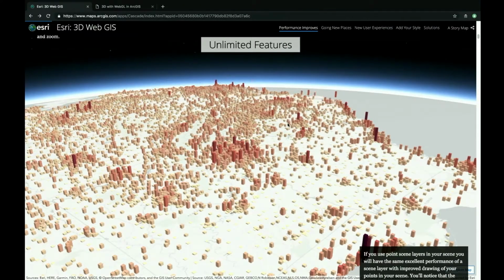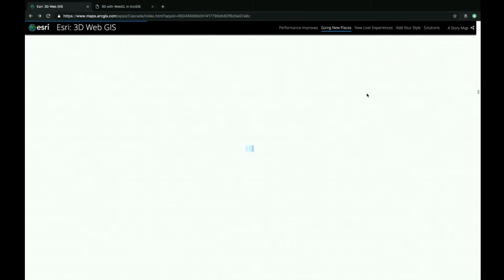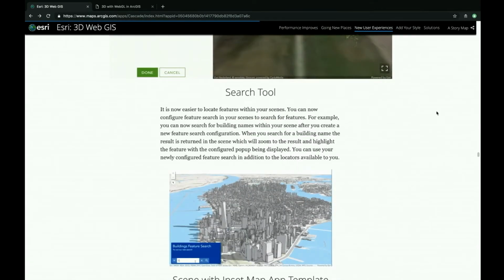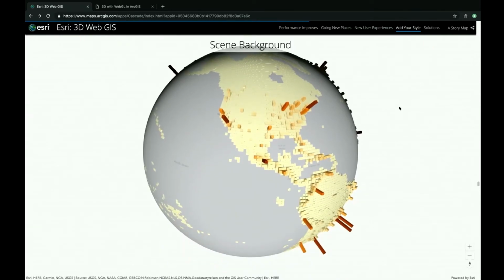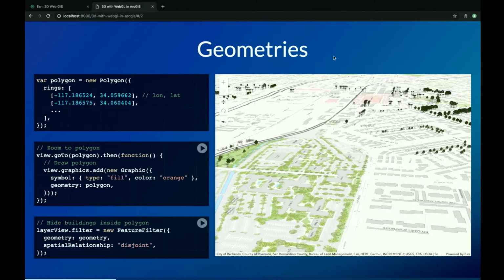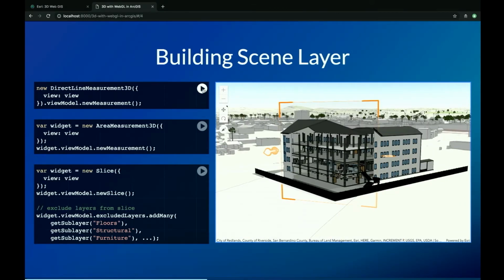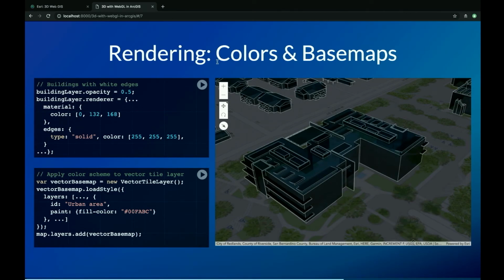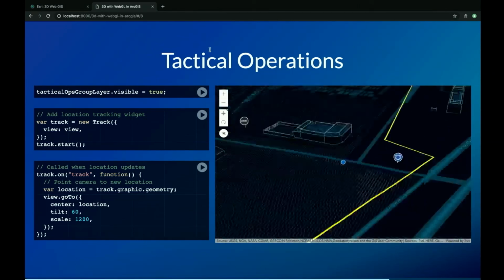3D with WebGL in ArcGIS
ArcGIS contains a rich set of experiences for delivering 3D web applications with WebGL from the ArcGIS API for JavaScript to the Scene Viewer, Web AppBuilder, and configurable Templates. ArcGIS JavaScript capabilities use WebGL to render 3D in the browser with no plug-ins. This session will provide a brief overview of the capabilities and relationships of Esri's JavaScript 3D offerings along with demos and tips showing what can be done with web-based 3D apps. Presenters will also touch on technologies such as Scene Layers, mobile apps, and how they relate to JavaScript experiences.